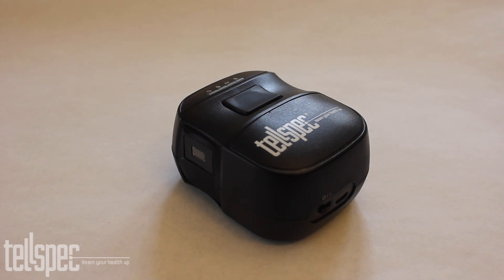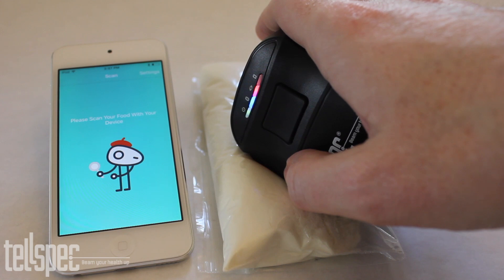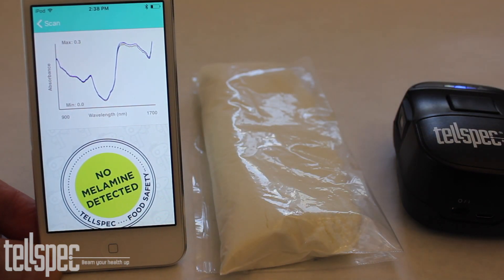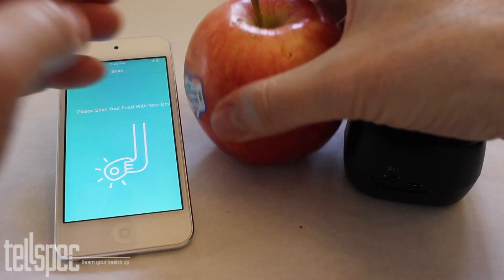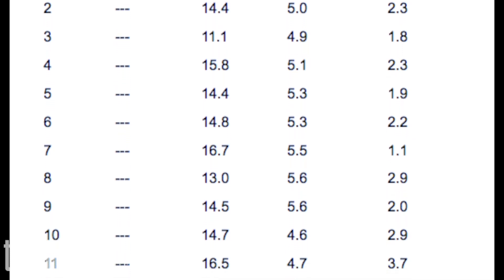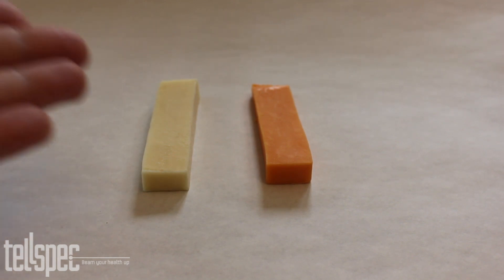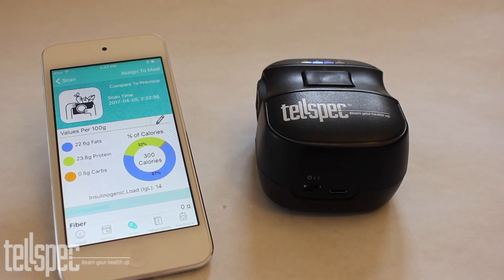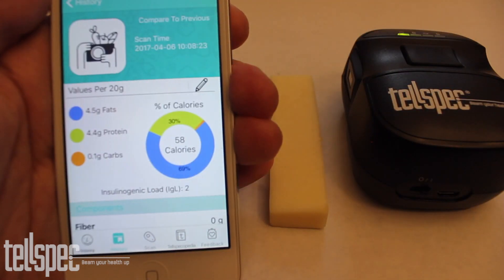Tellspec: Food Scanner | Melamine, Fruit, Consumer App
Tellspec: The Food Scanner that knows whats in YOUR food.